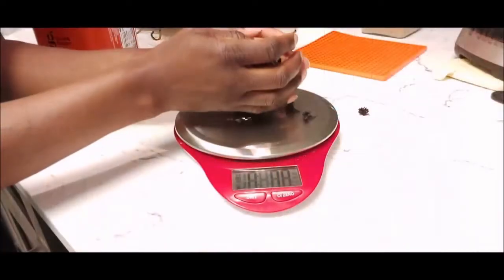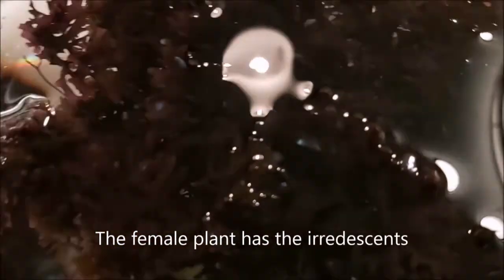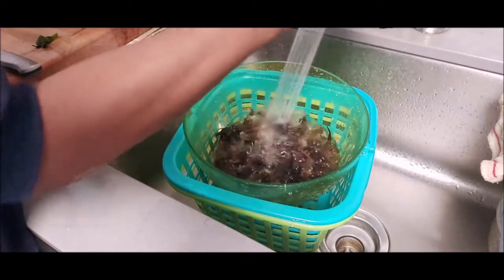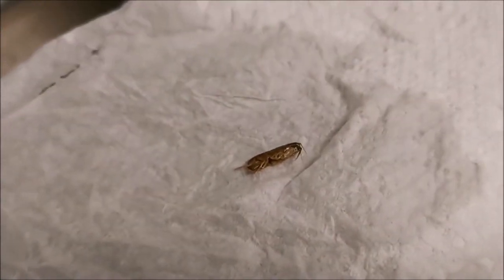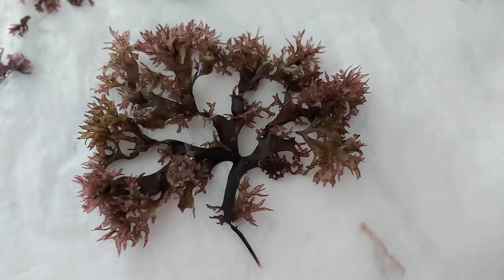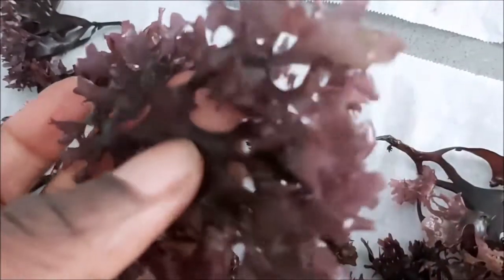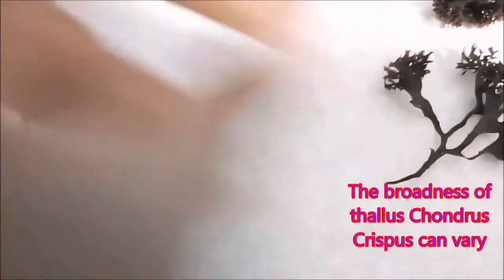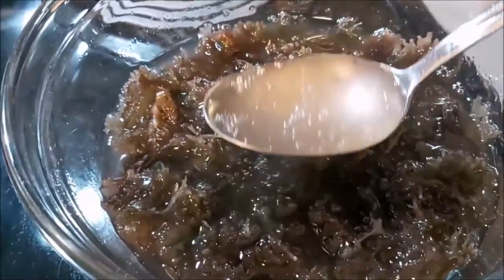Mastocarpus Stellatus | Chondrus Crispus | Edible Sea Vegetables | Seamoss Gel | Use for Fibroid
READ ME. Welcome to today's presentation. Whether you're new to the channel or have been along for the journey the last few years, I'm glad you're here. This episode is on Mastocarpus stellatus and Chondrus Crispus which are edible sea vegetables aka algae. I will show how I clean my Chondrus crispus and what to look for. How to make a seamoss gel. I used this for fibroids as well and many other seaweeds. This is an edited excerpt from Fibroid Diary #5, posted 11/4/20.
There are also other species of the same genus of Chondrus crispus in the Pacific Ocean, for example, C. ocellatus Holmes, C. nipponicus Yendo, C. yendoi Yamada et Mikami, C. pinnulatus (Harvey) Okamura and C. armatus (Harvey) Yamada et Mikami.
Keep in mind my Cookbook is officially back in stock for how I healed myself.

READ THE COMMENTS BEFORE YOU POST A QUESTION.